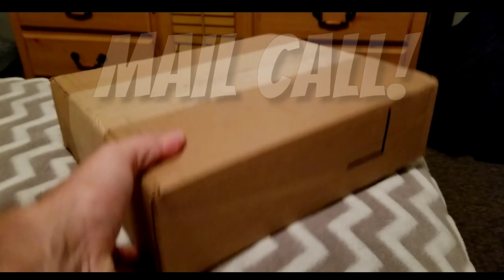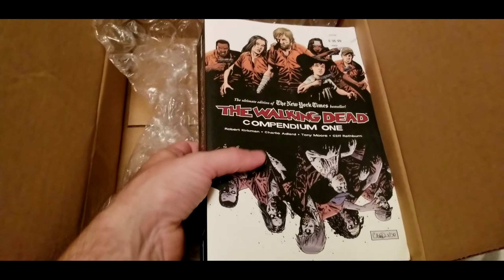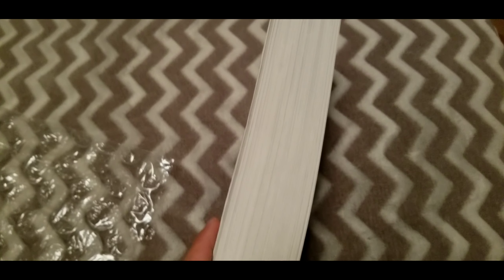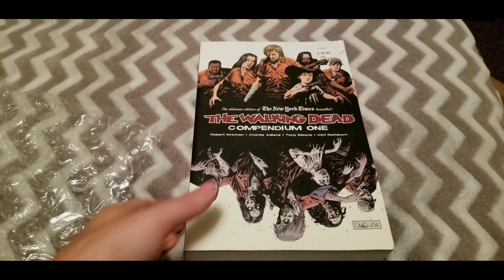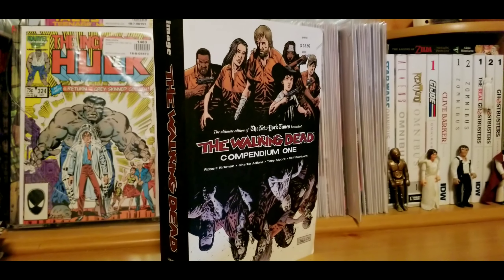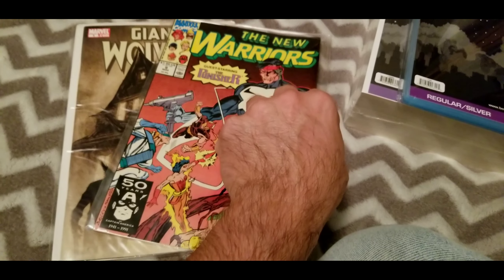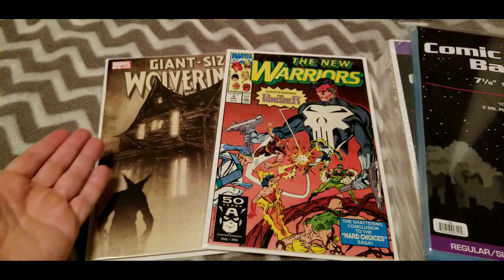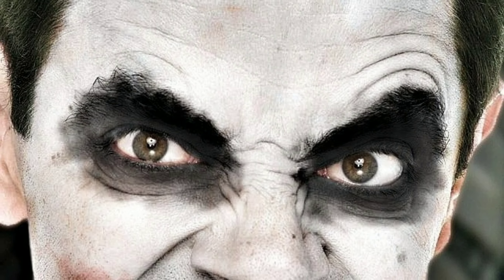Mail Call Haul Video - The Walking Dead - Compendium One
I got a package today from My Comic Shop! Let's open it and see what's inside!
Stay awesome!